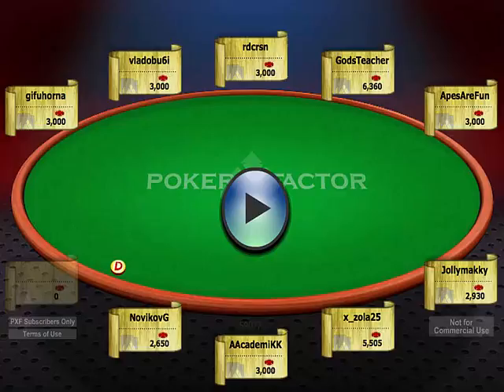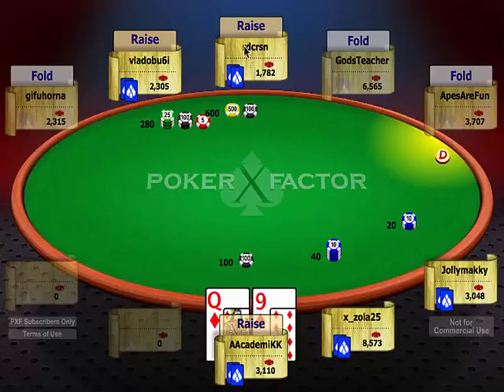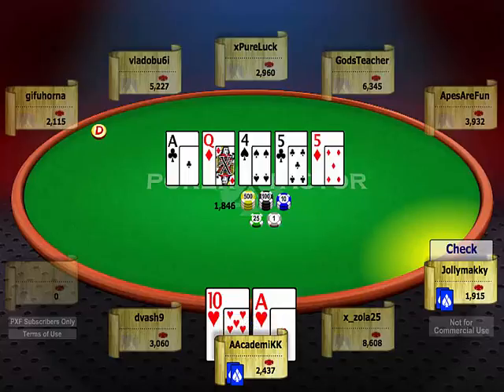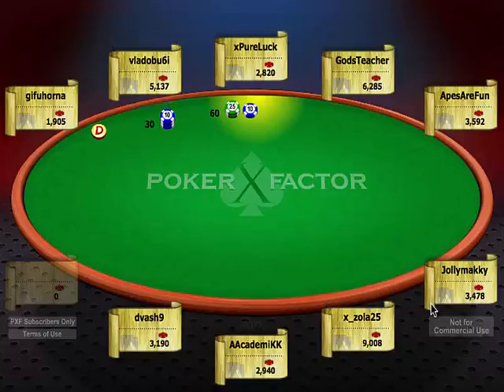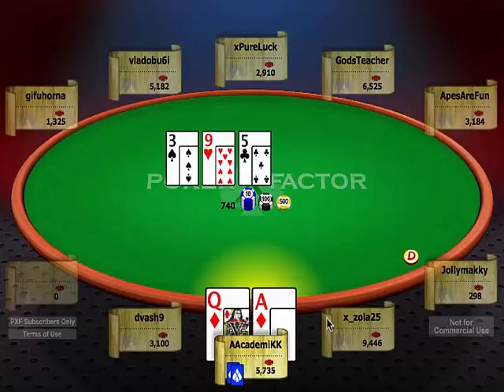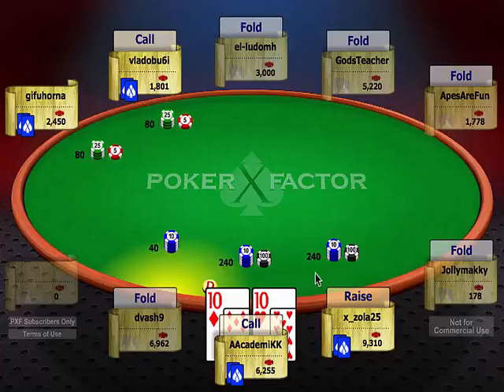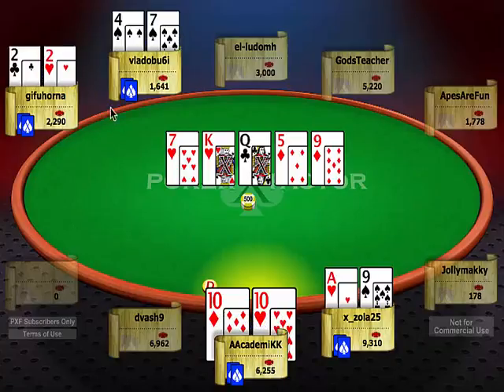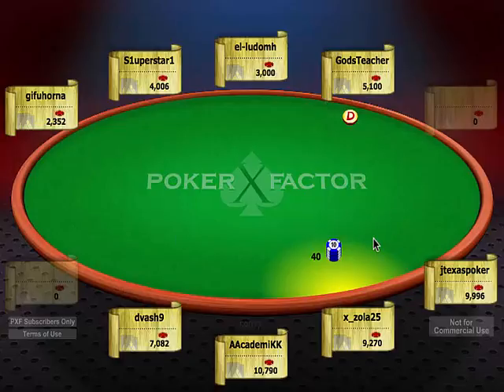Part 1: Saturday $320 Super KO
In this five part series, Mike reviews his play in the Saturday $320 Super KO.